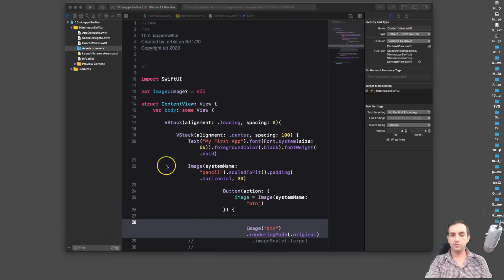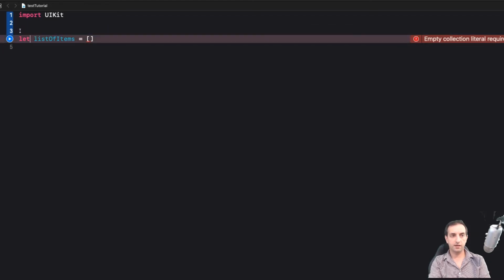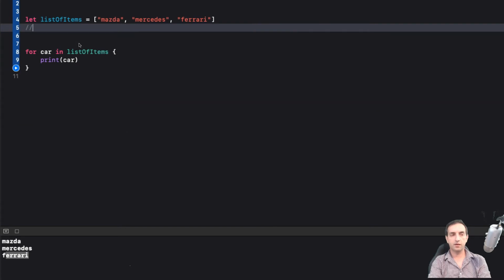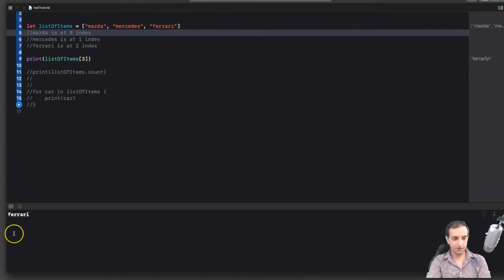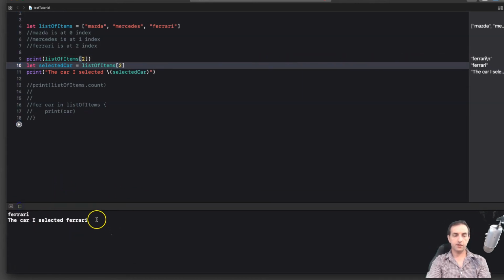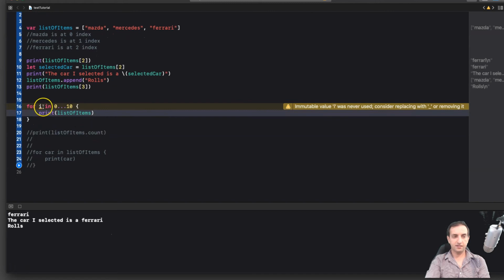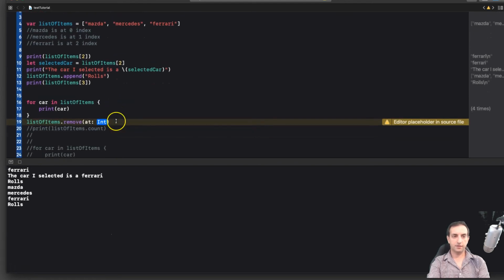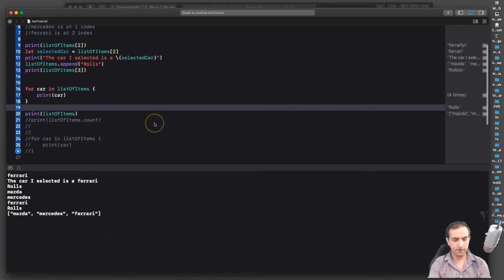iOS ABC Tutorial For Beginner Series - Arrays and For Loops in Swift5 - 2020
Here is a beginners guide to iOS development. This tutorial is the third part of the beginner iOS development series. We are diving deep into Swift 5 fundamentals and learning about Arrays and for loops. Arrays are the most used collection type. These concepts are necessary and apply to many programming languages and not only swift. This beginners series teaches you how to make an iOS app from scratch. These tutorials are necessary for you to understand Swift. Swift is the primary language for iOS App Development.

If you haven't watched the other tutorial please start with #1 where I talk about how to install Xcode.

You need at least Xcode 11 and Mac Os Mojave to follow with these tutorials.

You don't need any coding experience. This is a beginners guide to app development and requires no coding experience.

About me: I am a lead ios developer with 8 year experience. I love to dedicate myself in teaching you everything that I have learned throughout my career. I will be teaching swift beginning and advanced courses. You will be making many apps . These series will guide you in making a guessing game full with animation and sound.

These series prepares you for a future career as a ios Developer or you can make the next big app.

Xcode can be downloaded from appstore.

I upload regularly Monday and Thursday. Please post any comments and tell me what videos you would like me to create. I am here to help you guys out to reach your app development goals.